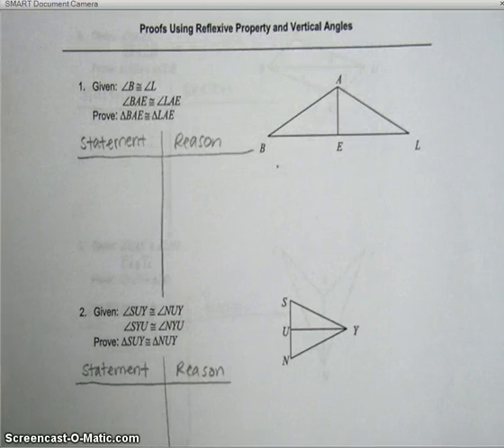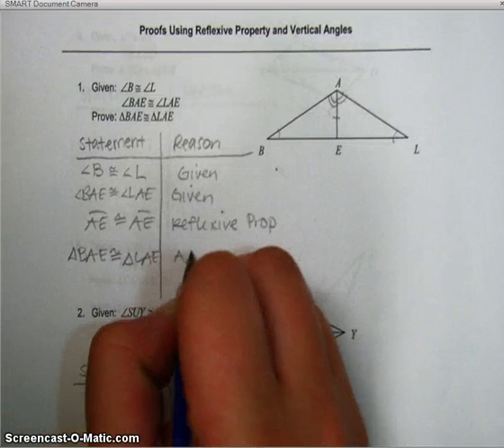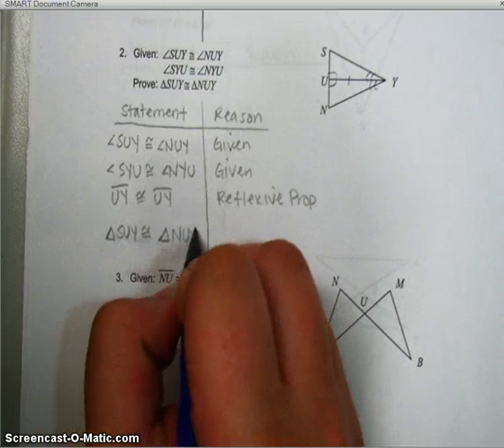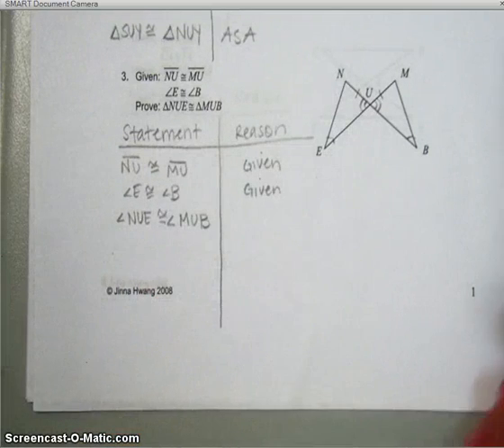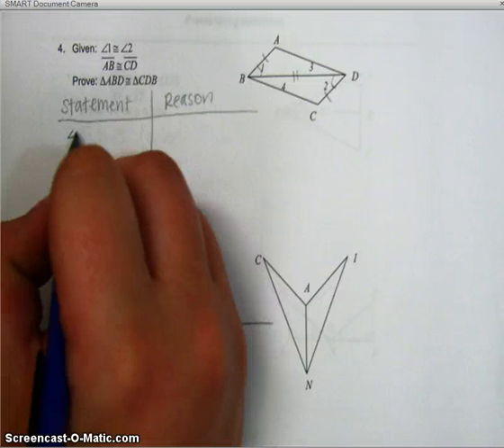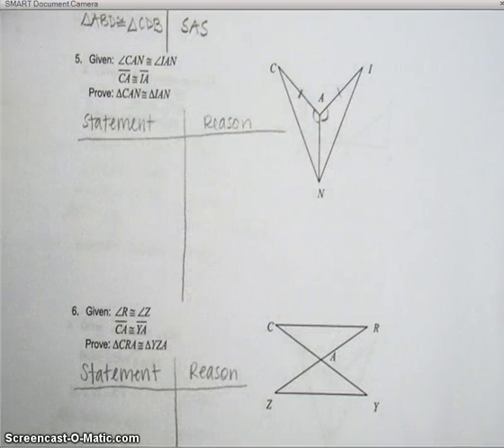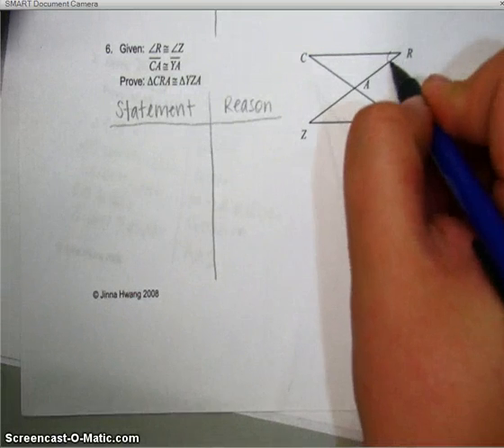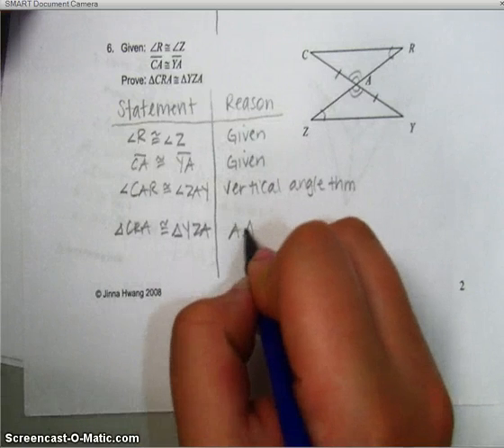Proofs Using Reflexive Property and Vertical Angles